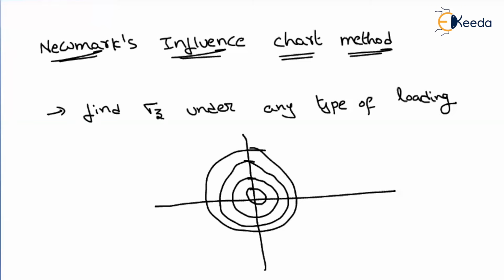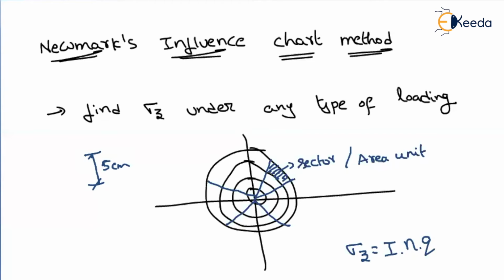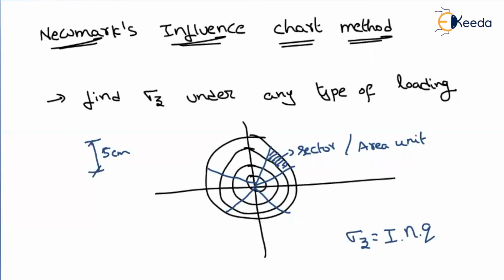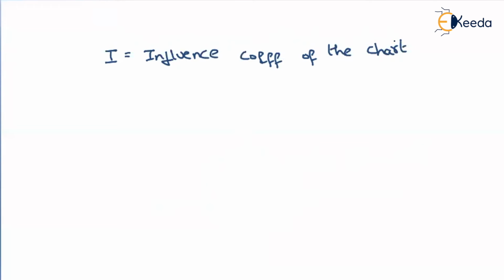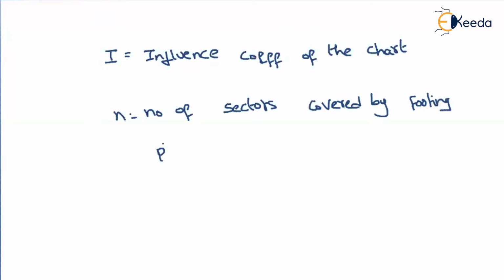Vertical Stress using Newmark's Influence Chart method | Stress Distribution in Soils | GATE CE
What You'll Learn:

The basics of vertical stress in soils.
An introduction to Newmark's Influence Chart method.
Step-by-step instructions on how to use Newmark's Influence Chart to analyze vertical stress.
Essential tips and tricks for your GATE CE preparation.
Understanding the distribution of stress in soils is crucial for various civil engineering projects, and mastering Newmark's Influence Chart method is a valuable skill for any aspiring engineer.

If you're a fellow enthusiast or GATE CE aspirant, be sure to join our growing community. We're here to support your journey, answer your questions, and provide additional resources to bolster your knowledge.

Your support keeps us motivated to create more high-quality content.